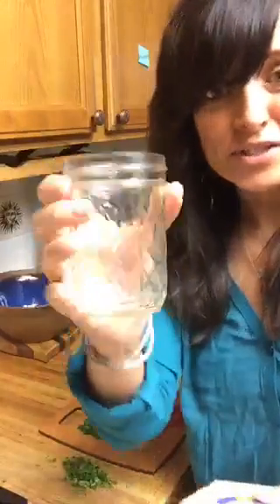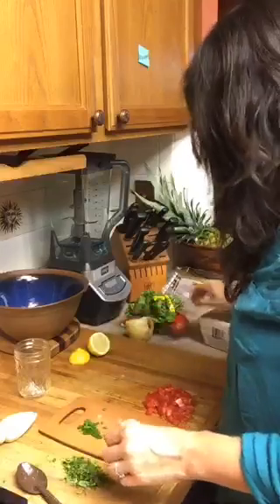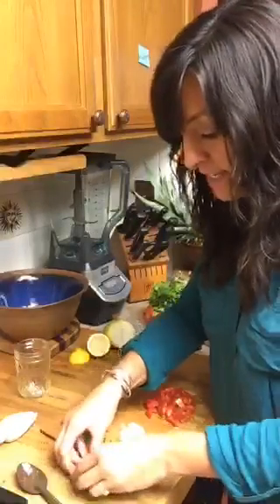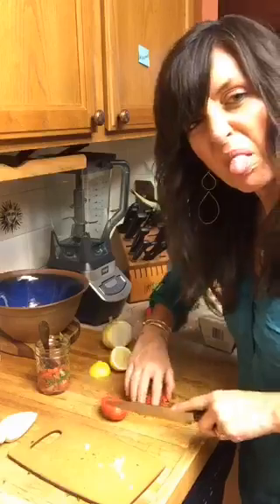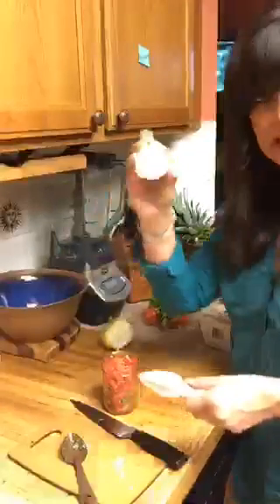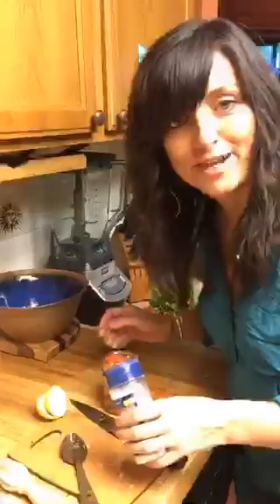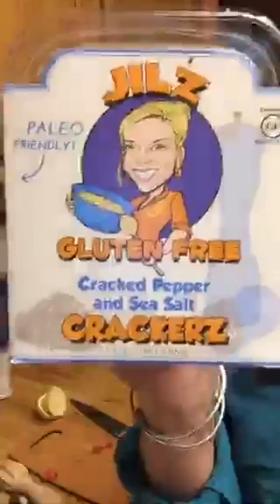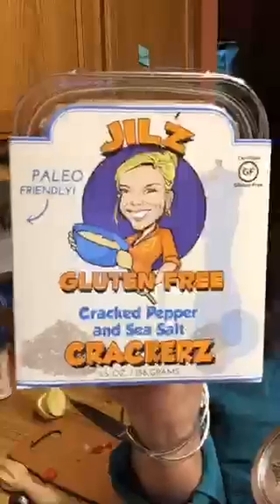Quick Chunky Salsa - go2kitchens.com anti-cancer luv2cook tagtribes katch 🍅🍅🍅🍅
Recorded on 09/10/2015 12:46 AM UTC by go2kitchens
Live viewers: 11
Heart count: 2062